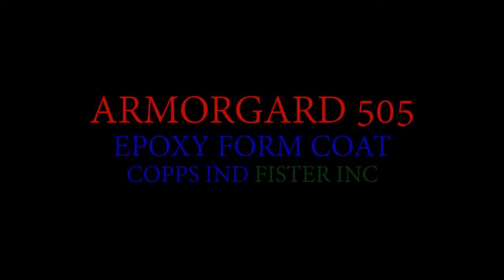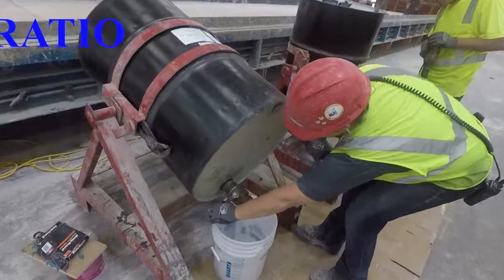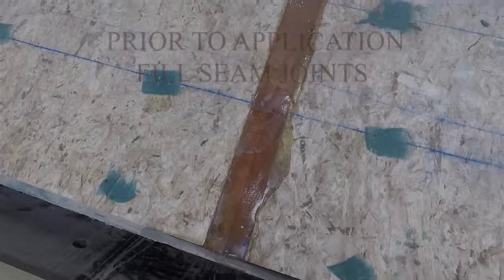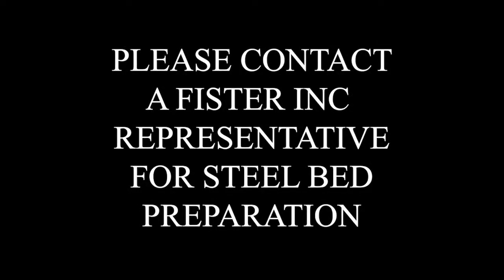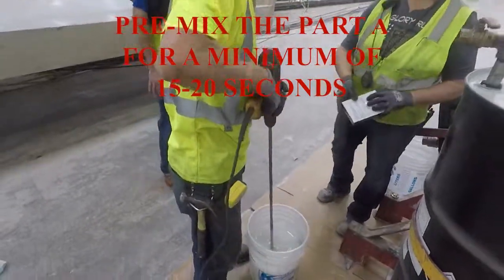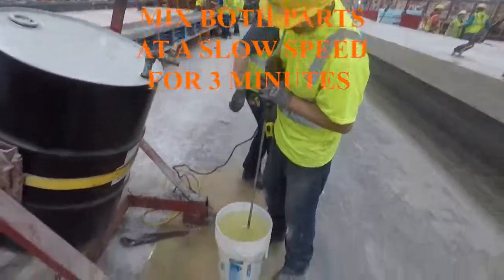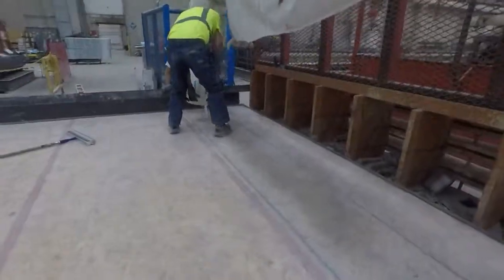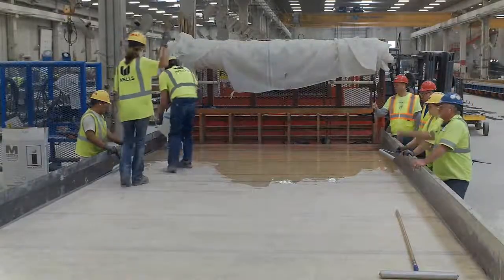Armorgard 505 Precast Coating | Copps industries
Choose Copps' Armorgard 505 to coat wood, steel, concrete, and foam forms.

for more info!